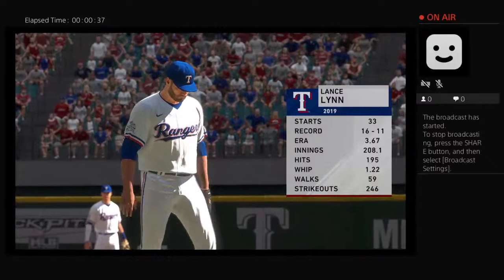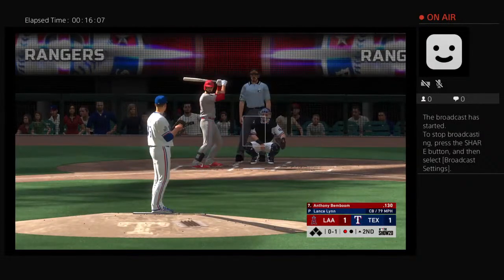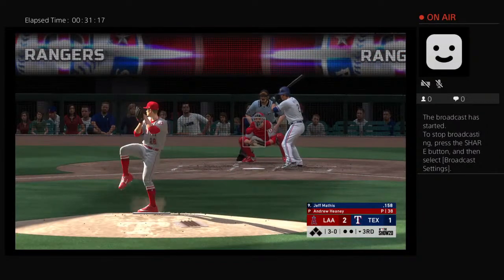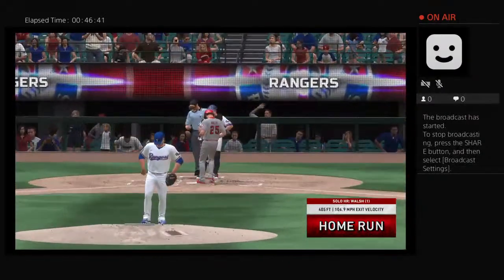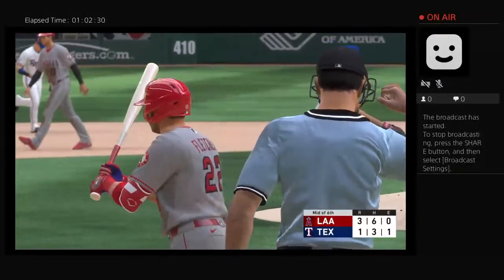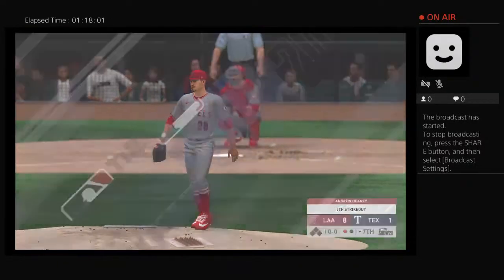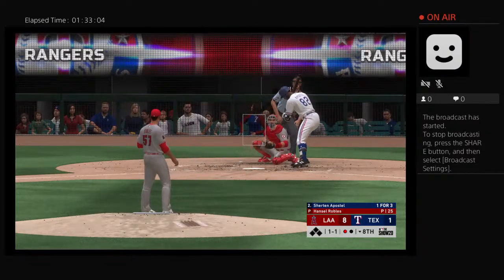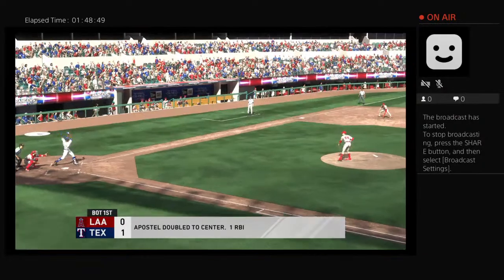Angels vs Rangers